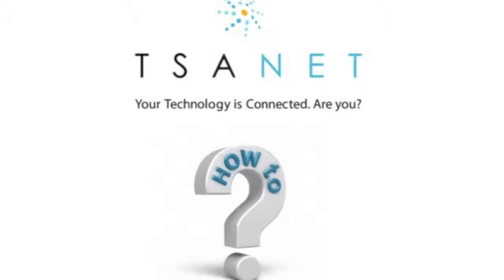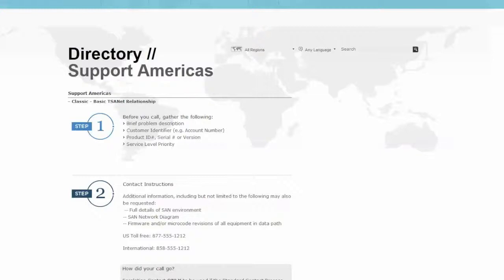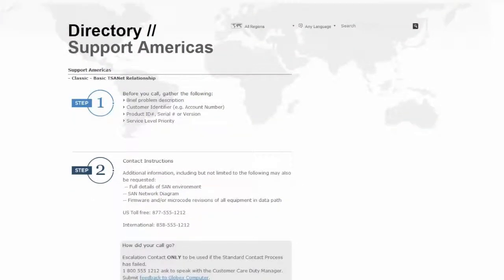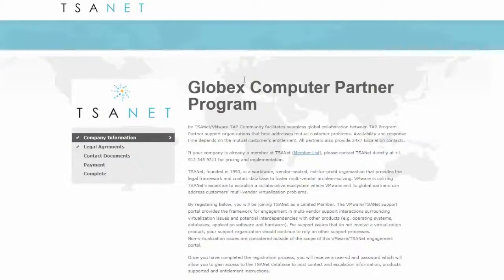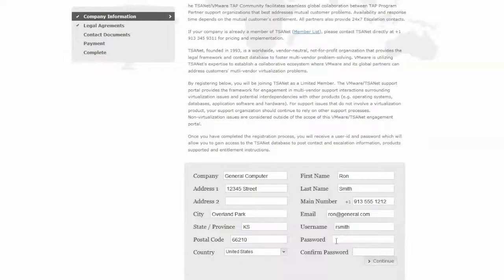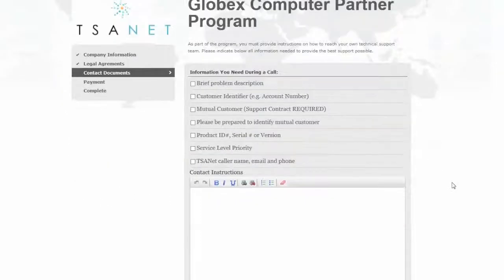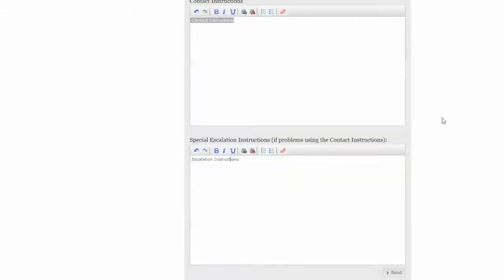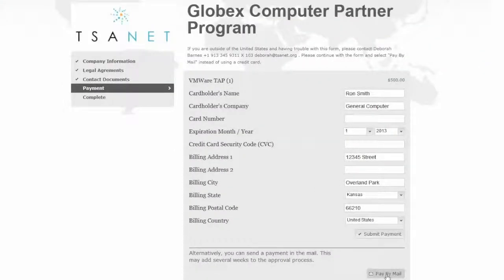Joining TSANet through a host company Partner Program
How to Join TSANet through a host company Partner Program